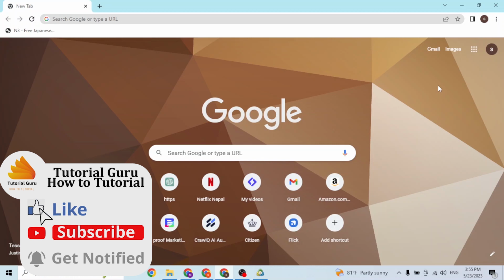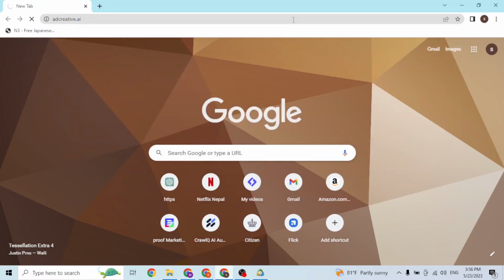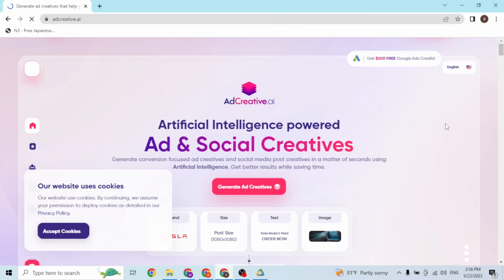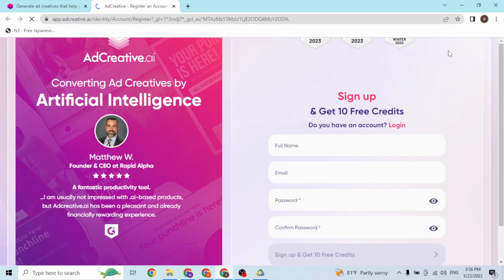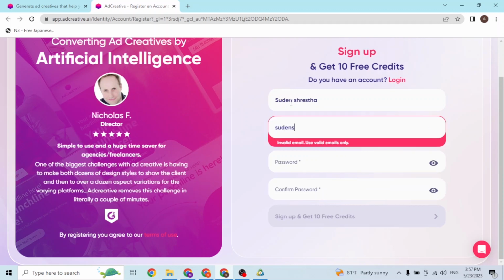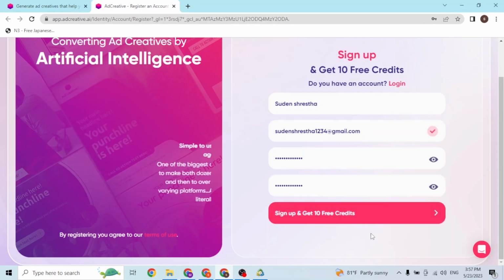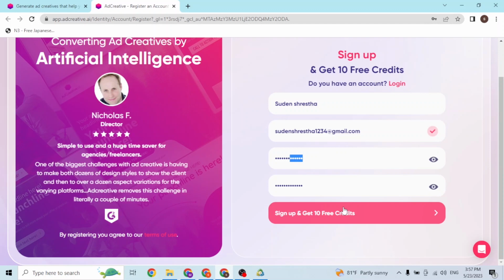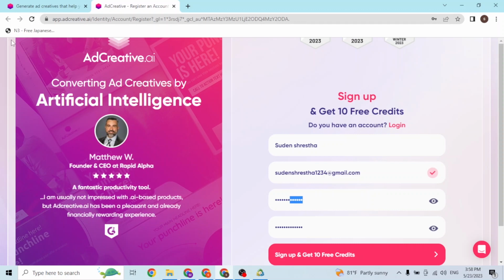How to Sign Up AdCreative AI Account Online? Create AdCreative AI Account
Learn, How to Sign Up AdCreative AI Account Online @TutorialGurudev. This is a tutorial video to Create AdCreative AI Account online on pc. signup adcreativeai create howto tutorialguru After watching this video you will you be able to easily sign up adcreative ai easily. So, watch till the end for all the steps.